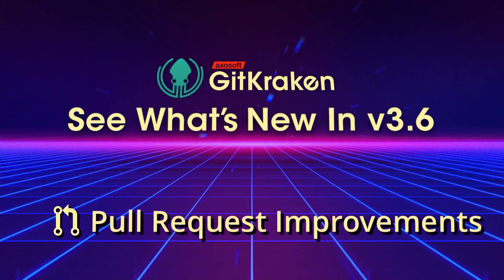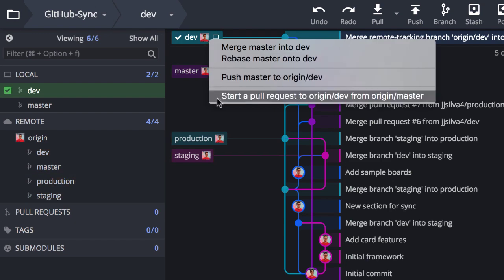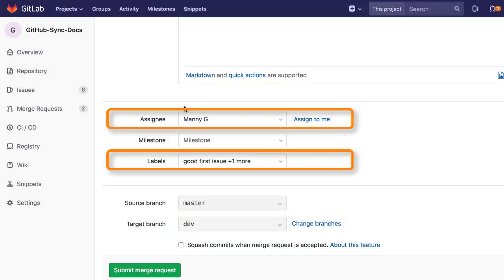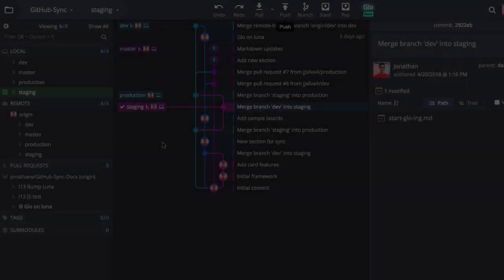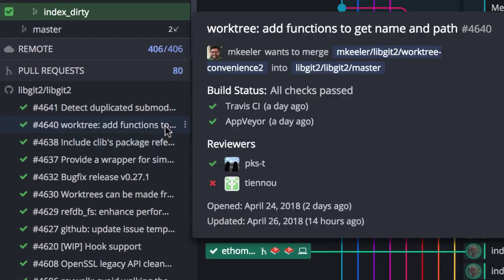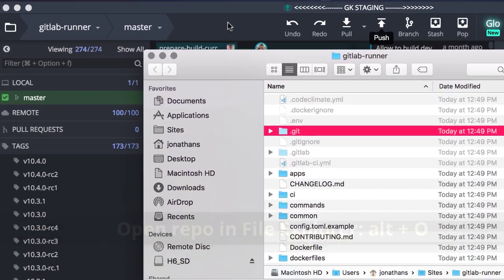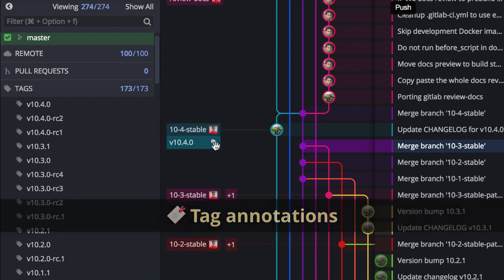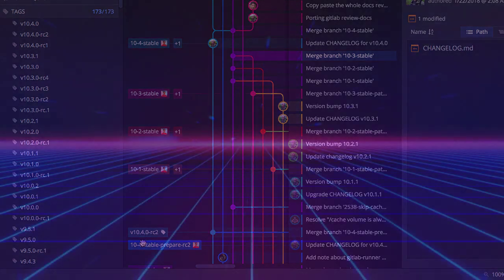GitKraken v3.6 Release - Pull Request Improvements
GitKraken v3.6 allows you to set pull request assignee and labels for any repos via the GitLab or GitHub integration. To get the latest version of GitKraken, the Git GUI client for Windows, Mac and Linux, download it free